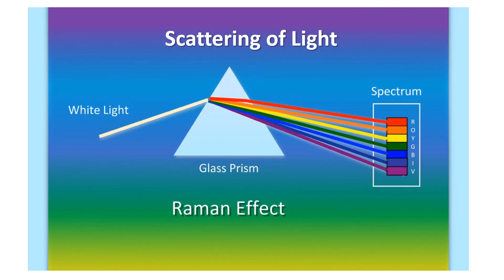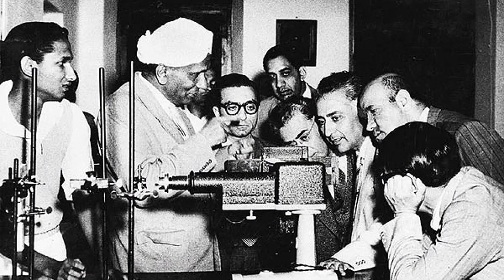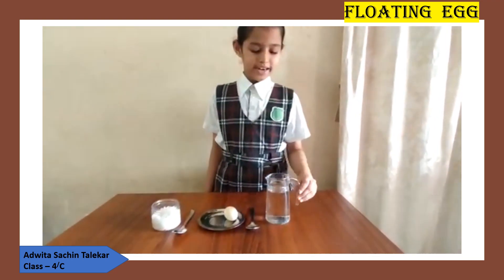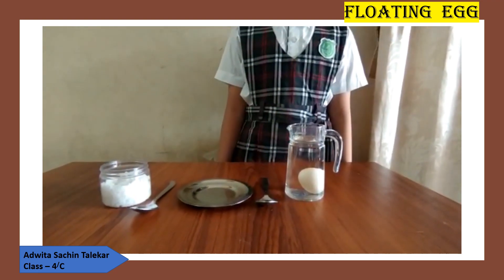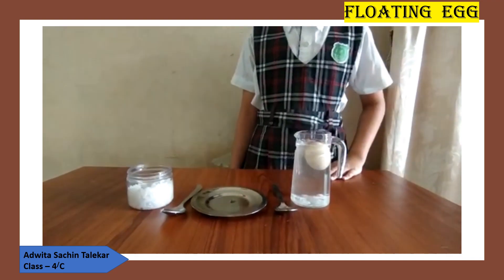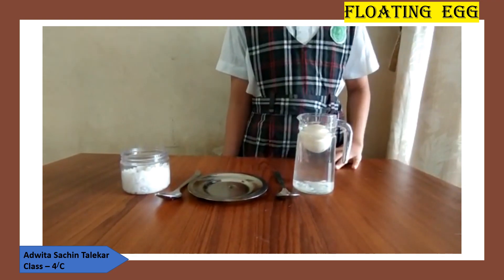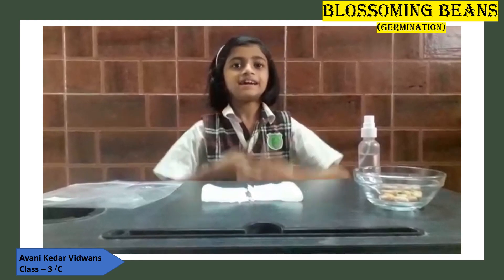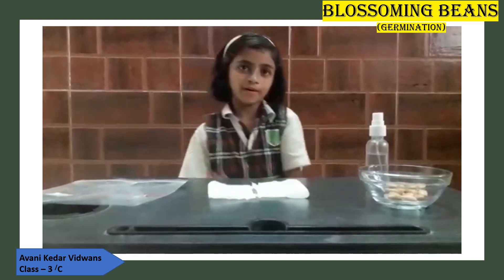Science Day Presentation By students and teachers of Parle Tilak Vidyalaya English Primary school